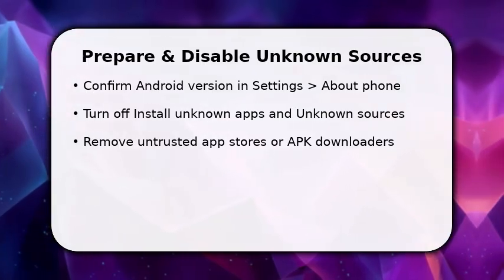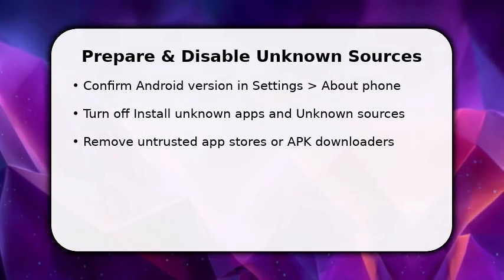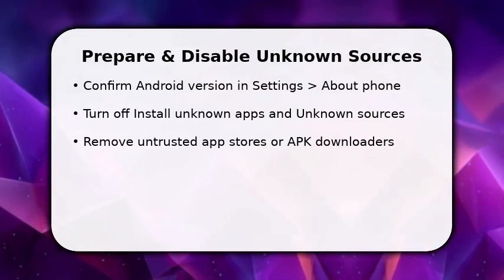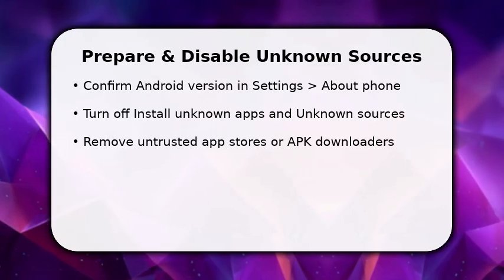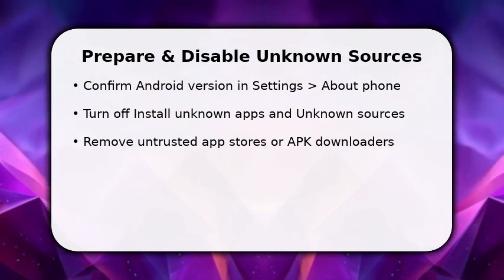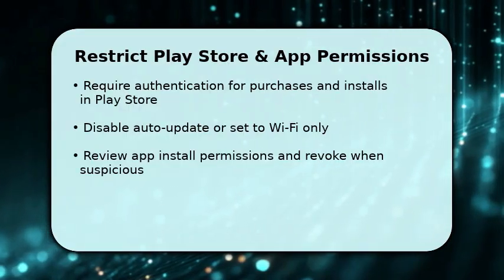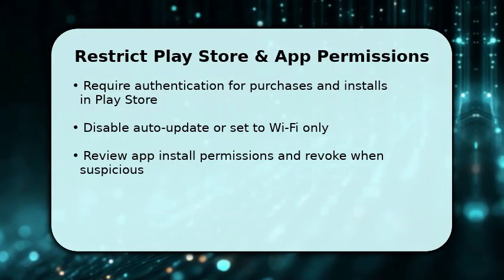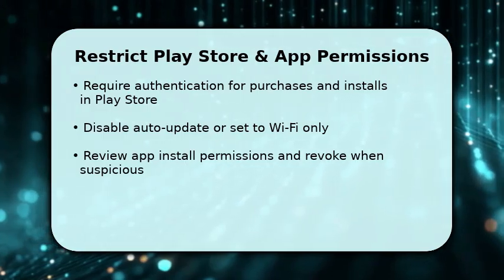How to Stop Unwanted App Installation in Android - Step by Step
How to Stop Unwanted App Installation in Android - Step by Step | 🔒 Surfshark VPN Deal — Stay private and secure. $1.99/mo + 3 Months Free ▸

Learn how to prevent unwanted app installations on your Android device. This step-by-step guide covers essential security settings and permissions management, ensuring you maintain control over what gets onto your phone.

stop unwanted apps,